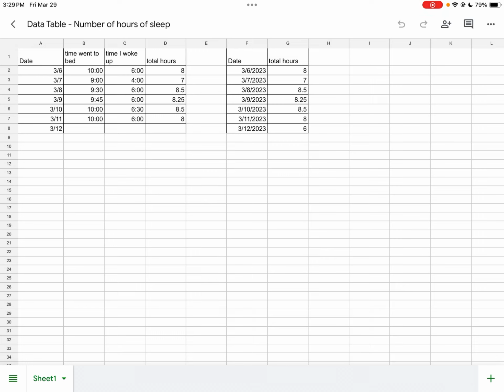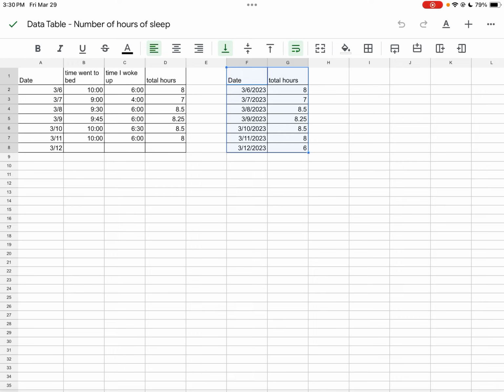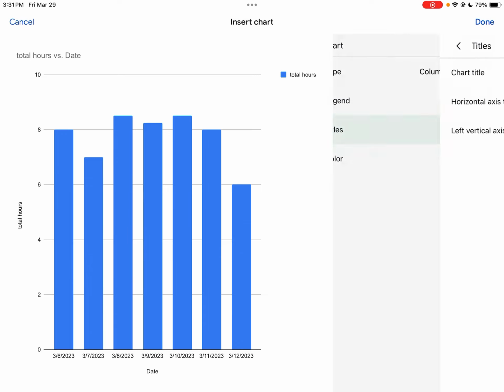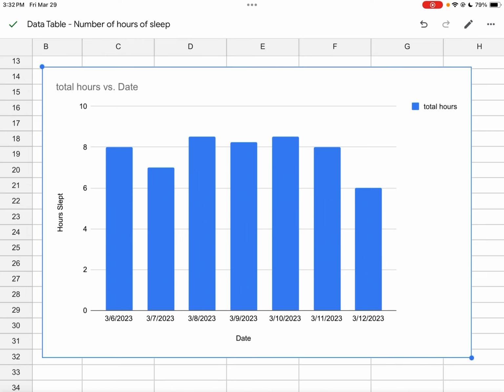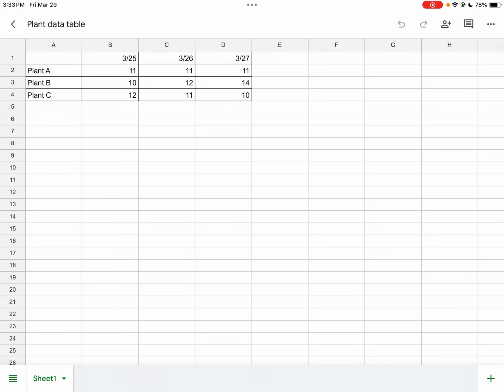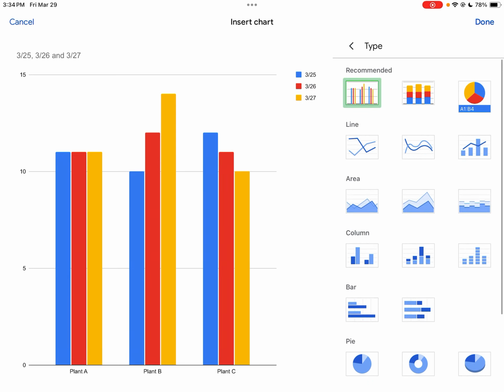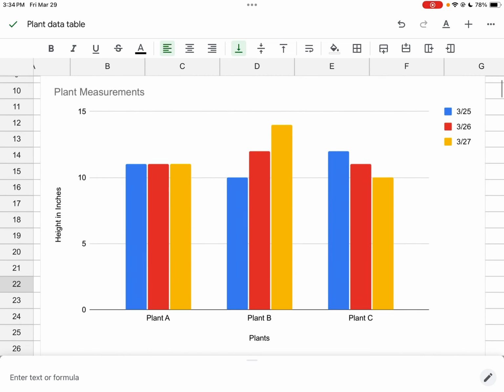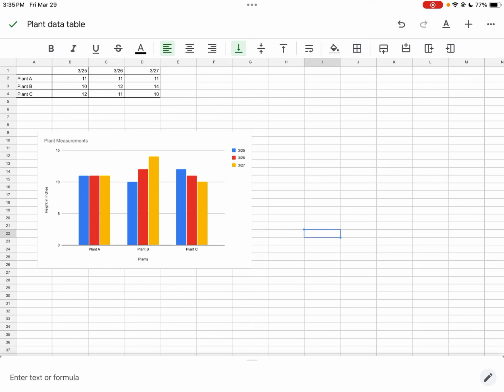Create a graph in Google Sheets